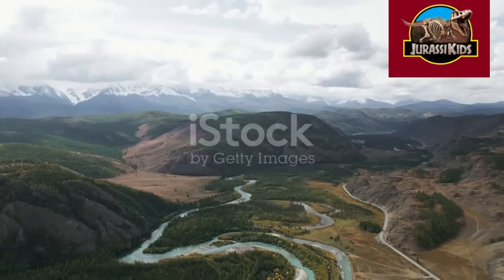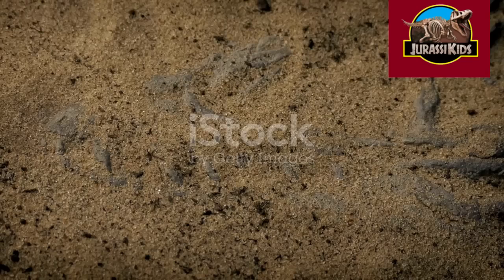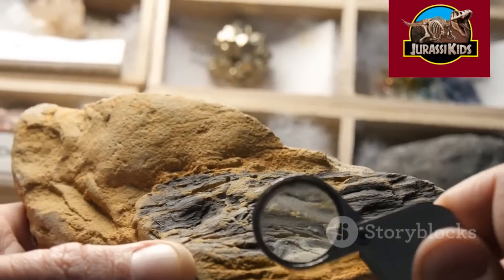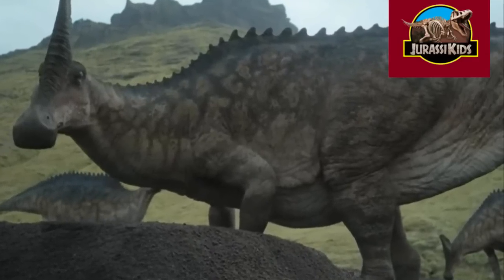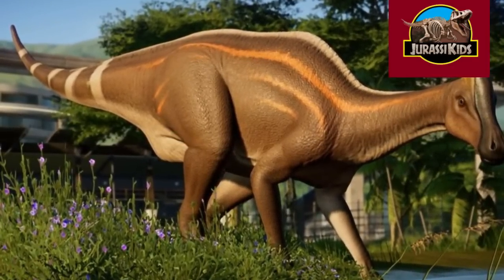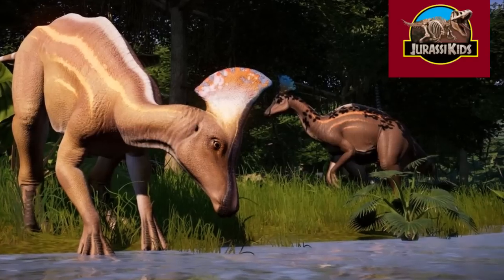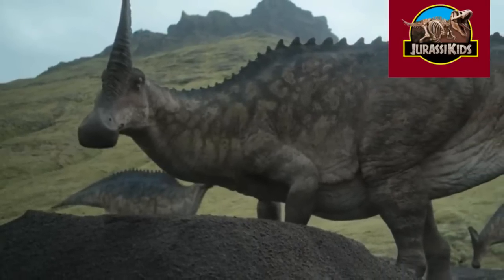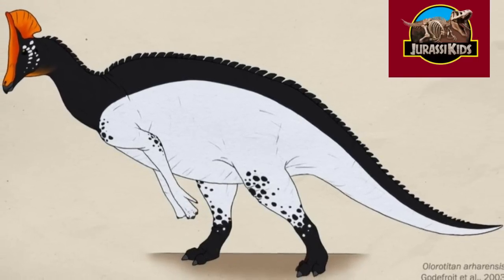journey into the life of Olorotitan The Giant Russian dinosaur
* Be part of our YouTube channel family! Sign up to receive immersive Jurassic World content and quality entertainment.
* Follow us in TikTok @jurassikids and instagram @jurassikidsoffcial